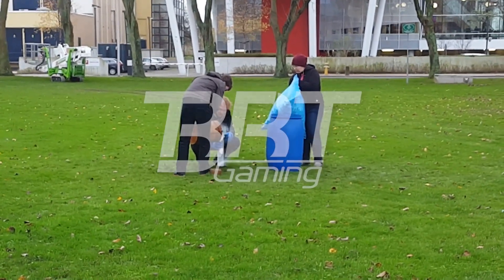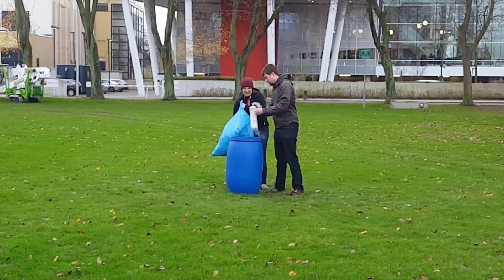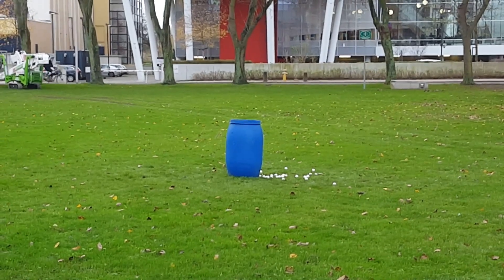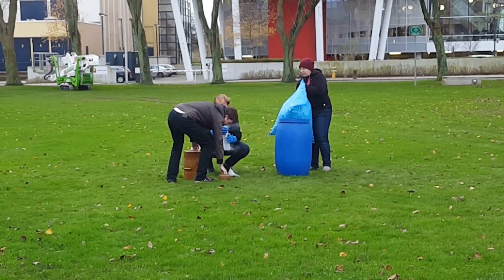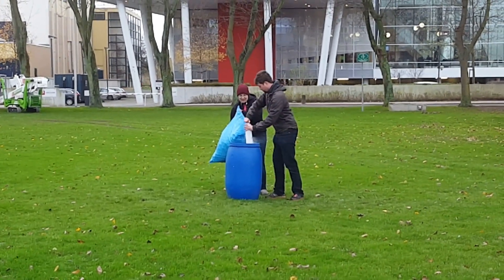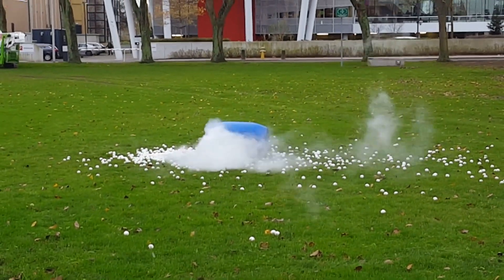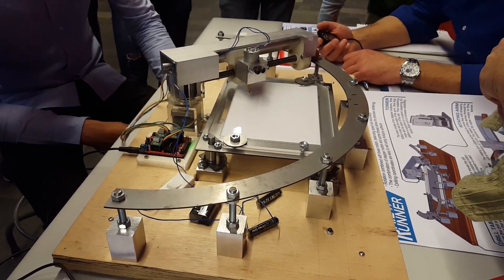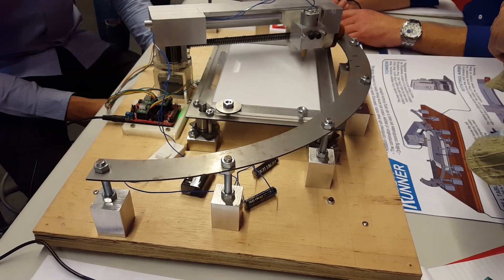Ping Pong Ball Explosion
The demo where you combine liquid nitrogen with warm water and ping pong balls in a barrel.